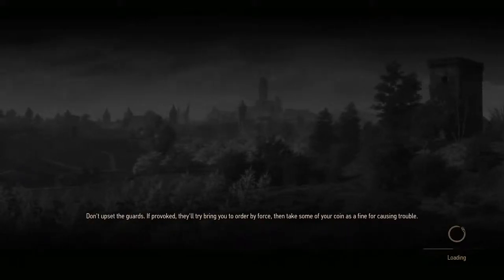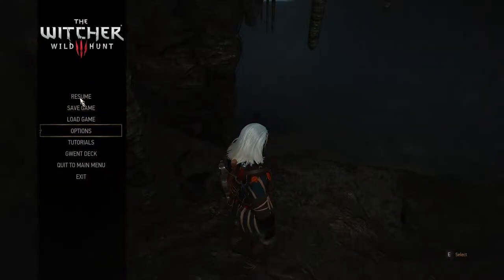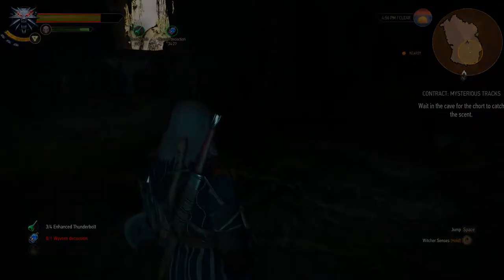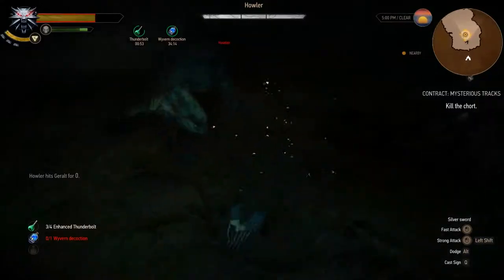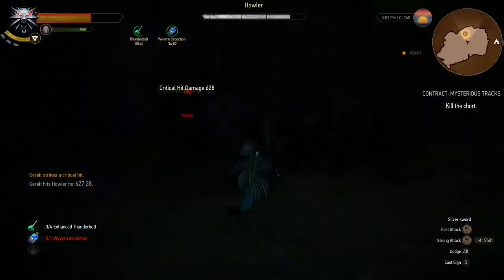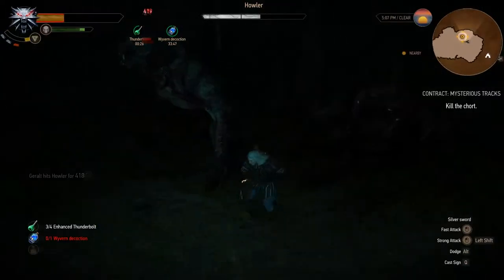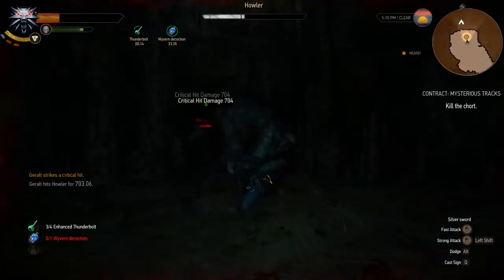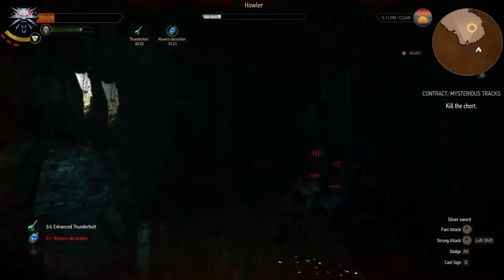The Witcher 3 Howler Boss Battle Death March Commentary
Make sure to normal dodge and not roll dodge. Enjoy!